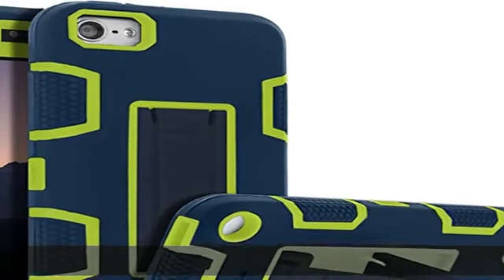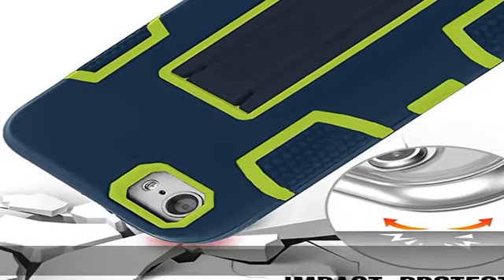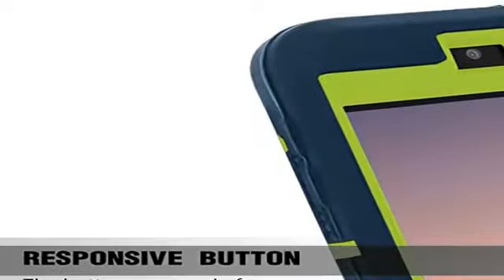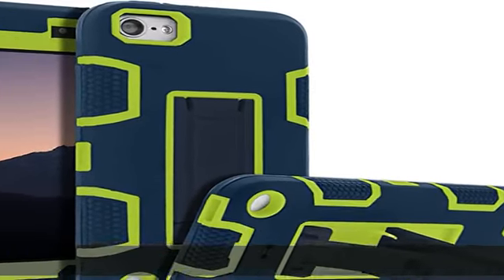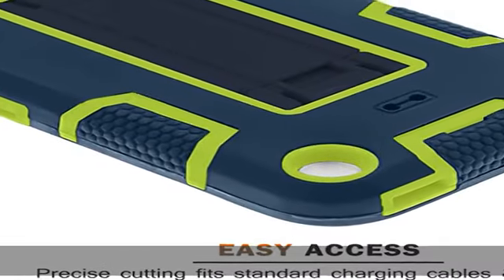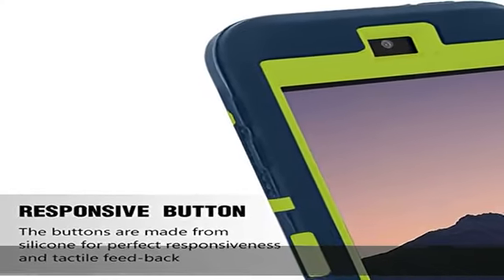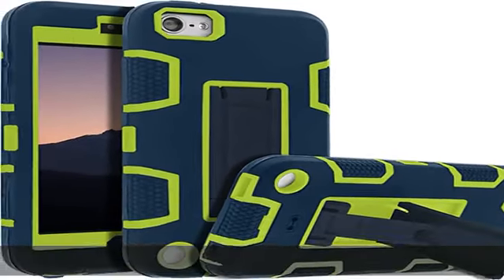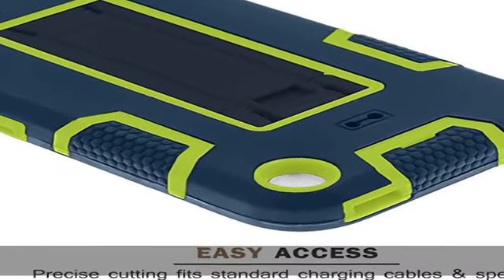iPod Touch 7th Gen Case,iPod Touch 6th Gen Case,Kickstand Case for iPod Touch,Anti-Scratch Anti-Fin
iPod Touch 7th Gen Case,iPod Touch 6th Gen Case,Kickstand Case for iPod Touch,Anti-Scratch Anti-Fingerprint Heavy Duty Protection Shockproof Rugged Cover Apple iPod Touch 2019,Blue